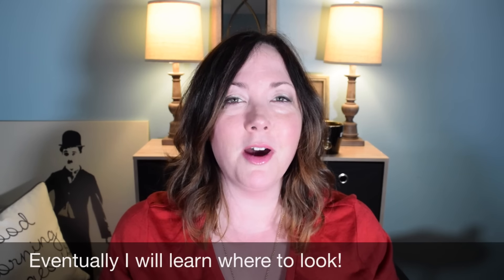Small Haul | Camera test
AKA "How to Fail at Lighting," and "where not to look in the camera!"